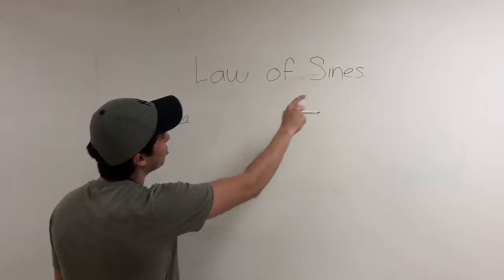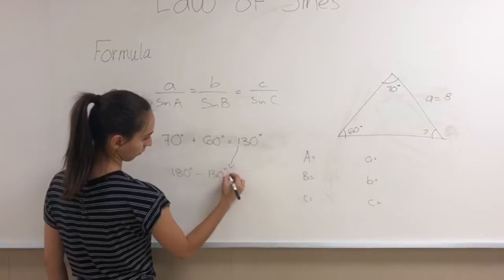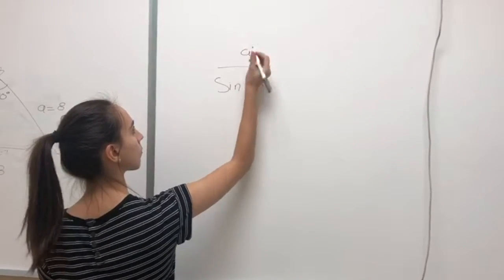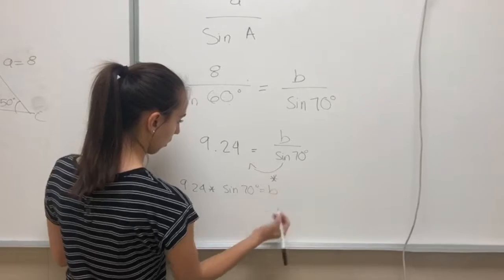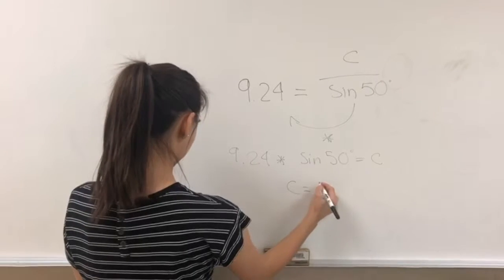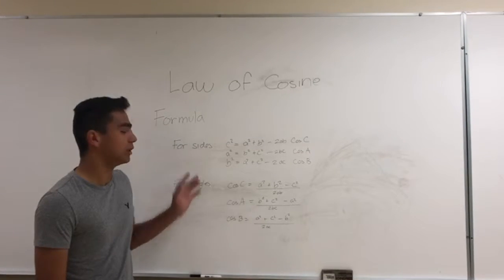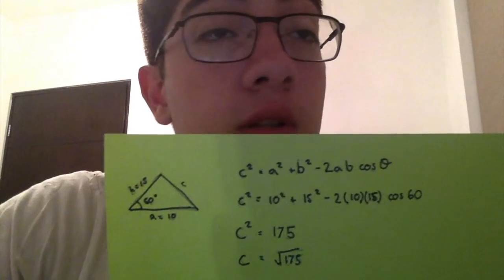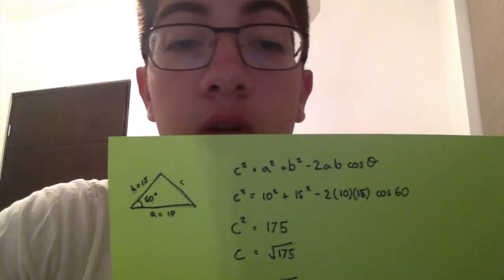Law of sin and cos